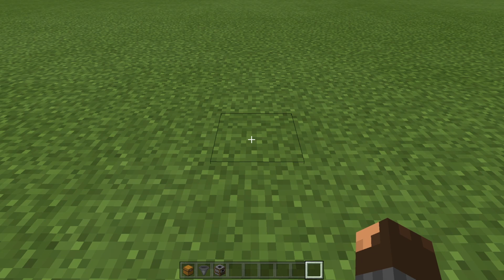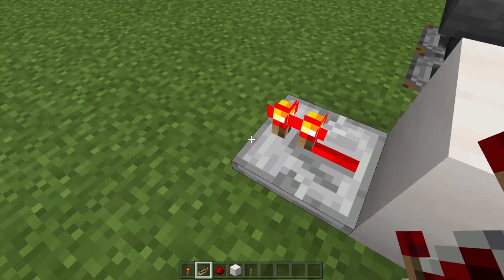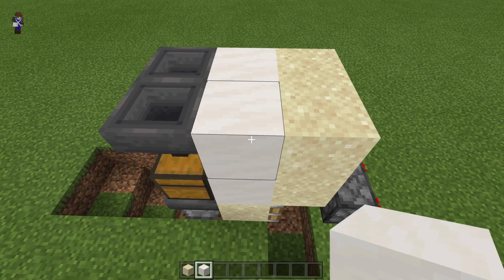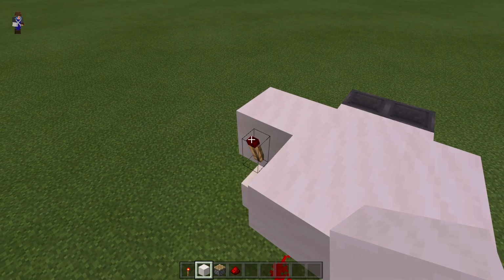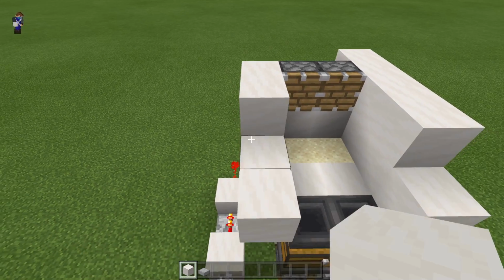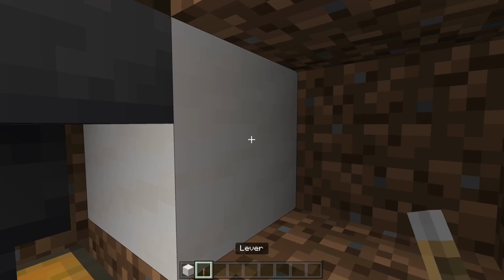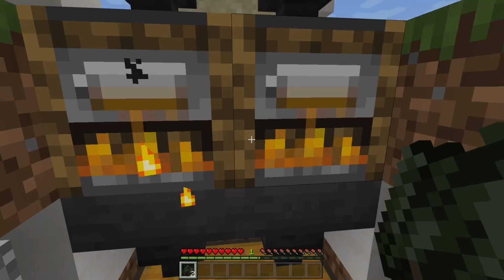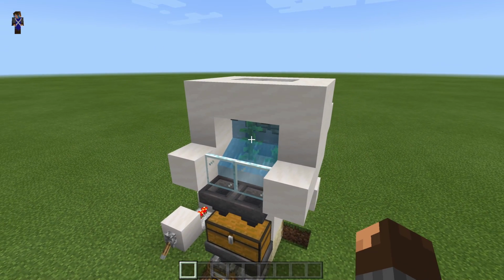EASIEST Zero Tick AFK XP Farm Tutorial - Minecraft Bedrock 1.20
Well, be showing you a tutorial on how to build a simple and easy automatic XP farm in Minecraft 1.20. This easy automatic XP farm works on the bedrock version of Minecraft. The farm generates kelp automatically which when smelted in the smoker gives XP. If you have any questions please comment them below and ill do my best to reply to them and if you found the video helpful please drop a like and subscribe.